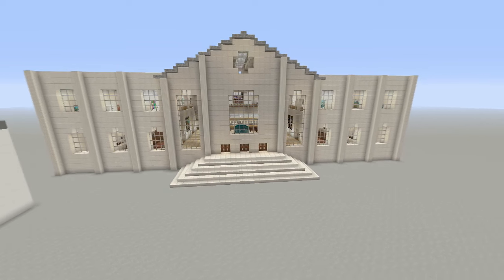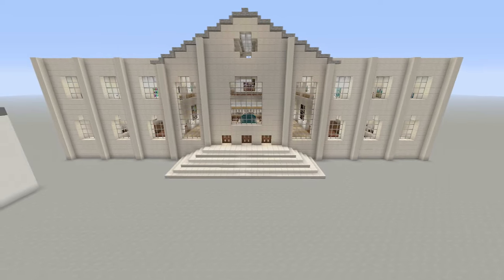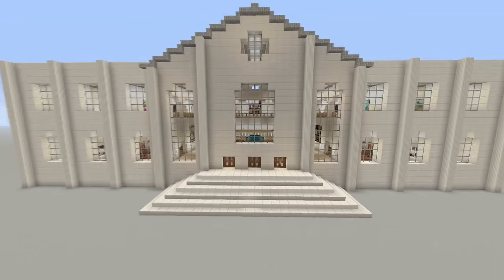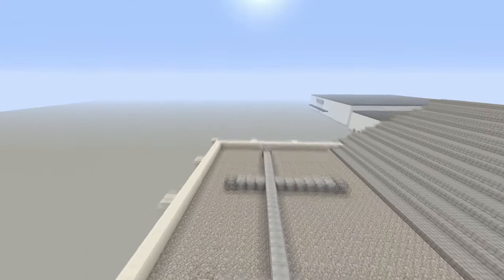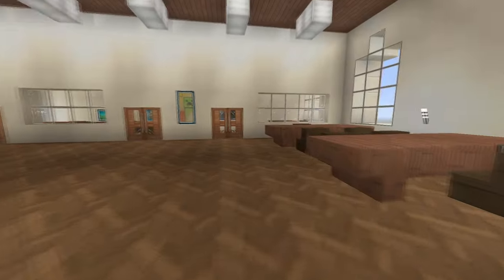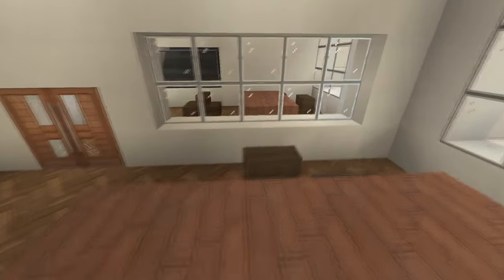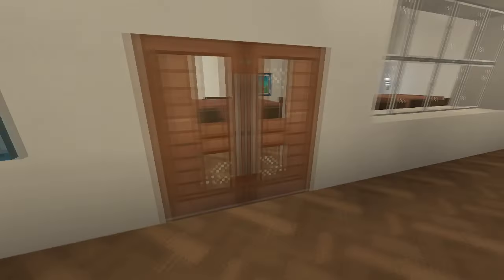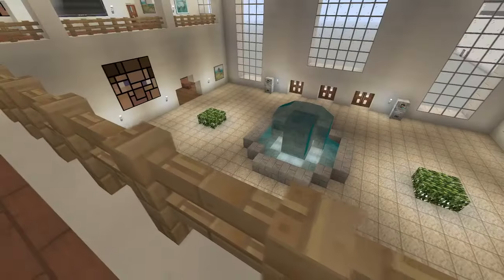Minecraft Bank with Bank Vault and Alarm!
Here is my Minecraft Bank with a Bank Vault and Alarm!

WANT YOUR OWN CUSTOM MAP WITH ANY OF MY BUILDS!?

- For every $1 you donate, you get a build added to your own custom map.
- Map download link will be sent back within 3 business days (Mon-Fri).